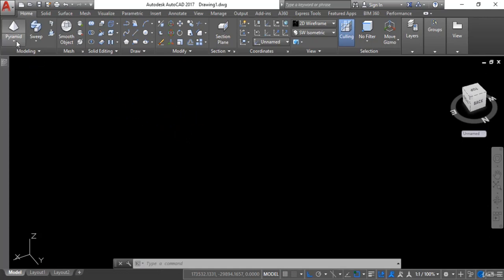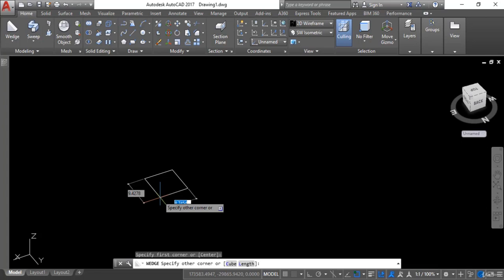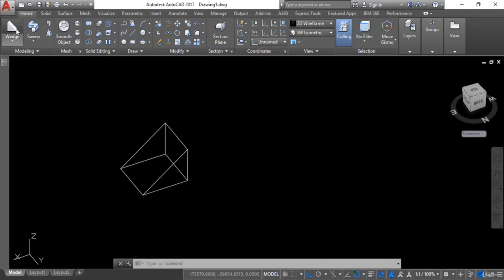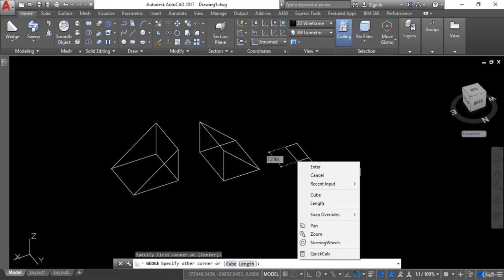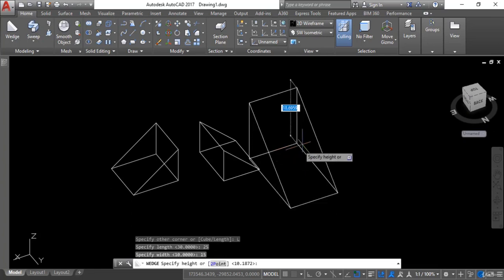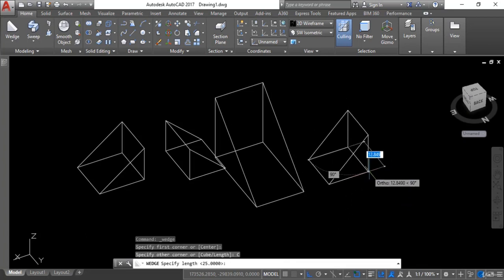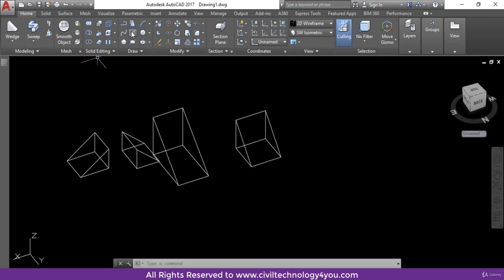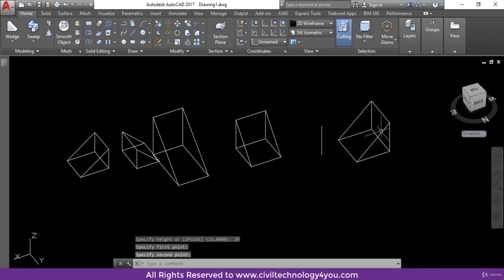AUTODESK AUTOCAD CIVIL ENGINEERING SOFTWARE 98. How to Draw Wedge In 3D